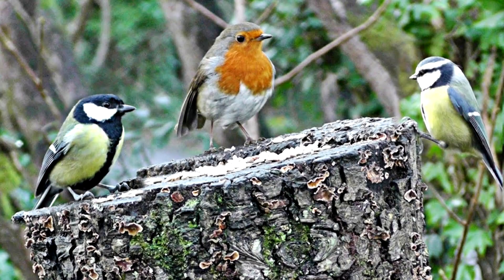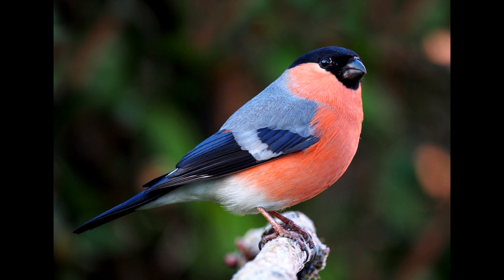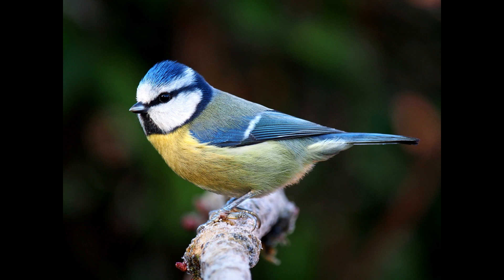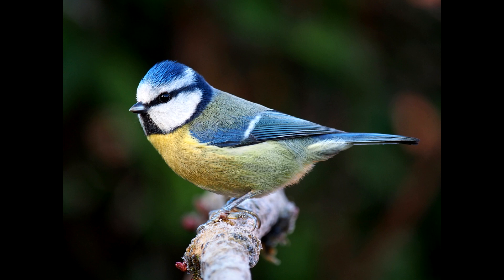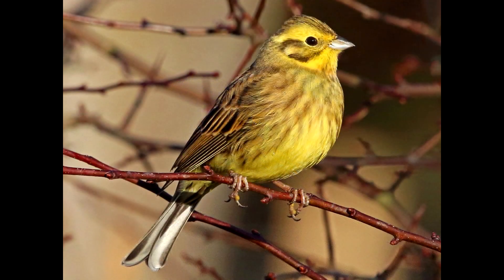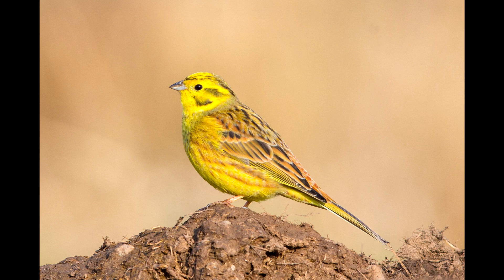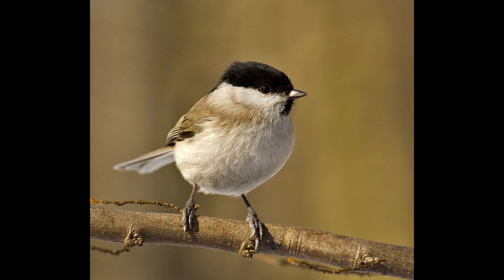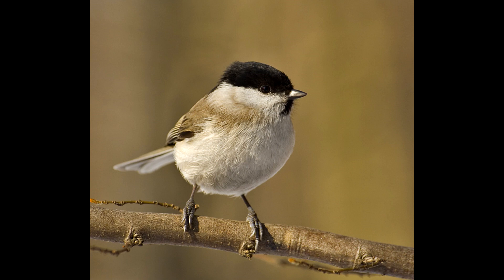Let's Learn About Birds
Birds.
Birds.
Birds.
Birds.